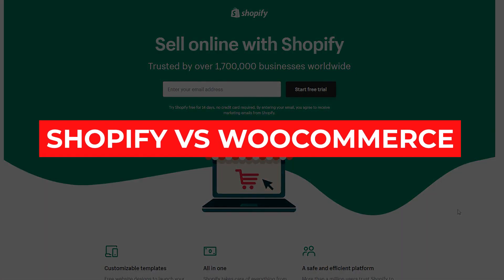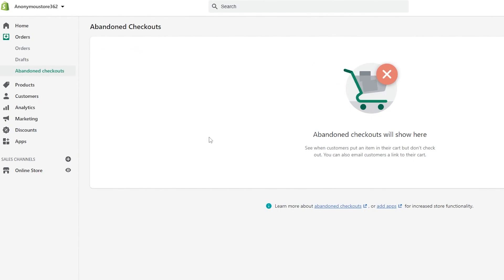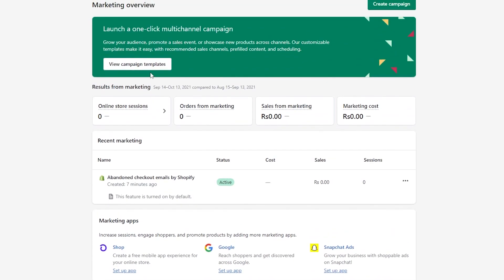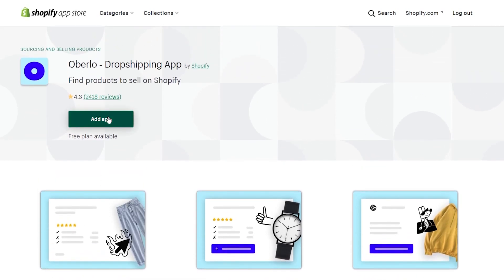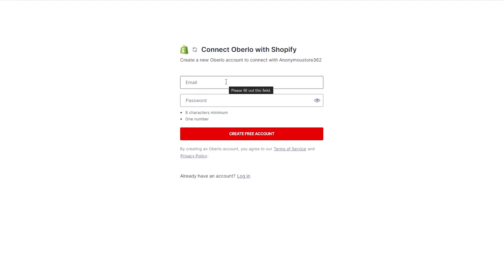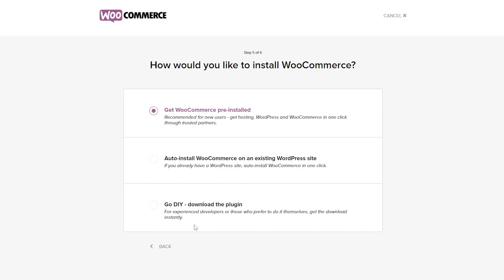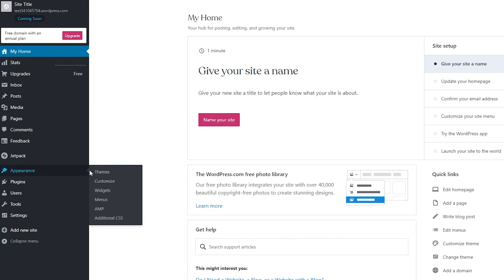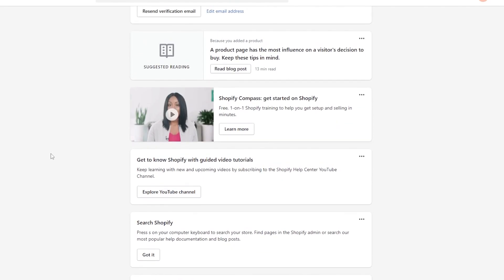Shopify Vs Woocommerce 2022 🥶 THE TRUTH is revealed ❇️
Shopify Vs Woocommerce 2022 | Which One Is Better?

In this video, i'm going to be going through a detailed Shopify Vs Woocommerce review for you.

The goal of this video is to create an in depth comparison between Woocommerce VS Shopify in 2022.